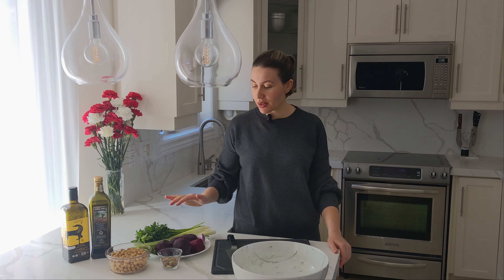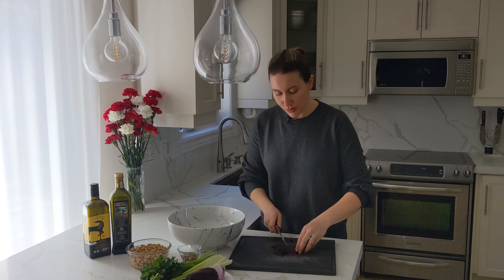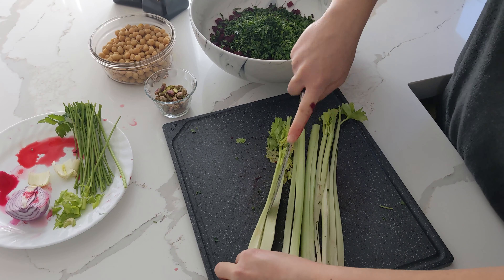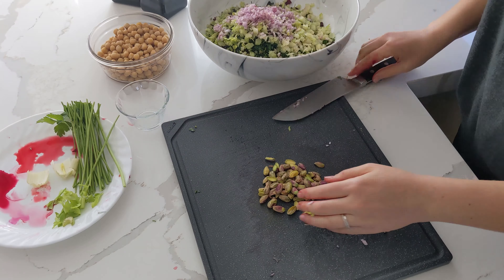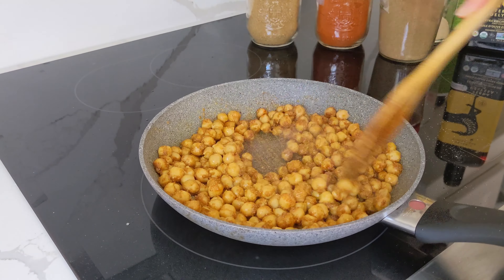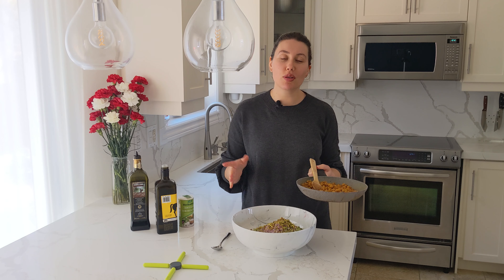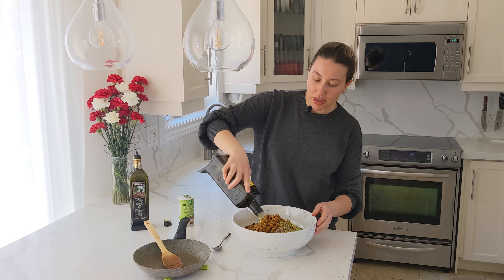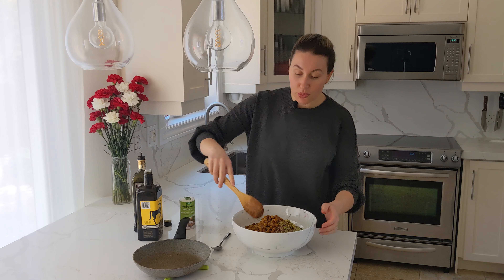How to make Beet Salad with Chickpeas – Healthy, delicious and filling salad | Gluten free & vegan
This beet salad is simple to make and tastes delicious warm or cold. As the flavours develop it becomes even better so make this a day ahead!

Ingredients:
• 3-4 medium cooked beets (roasted, boiled, steamed)
• 1 large bunch of parsley or cilantro
• 3-4 celery stalks with the leaves
• Half a small red onion or 2-3 scallions
• 1 handful of pistachios, walnuts, pecans or any other kind of nuts
• 1 can of chickpeas
• Coriander, cumin, turmeric, granulated garlic, salt, cayenne pepper (or any other spices, to taste)
• Balsamic vinegar (or any other kind of vinegar)

Directions:
• Chop the beets, parsley, celery, onion and nuts and add to a large bowl
• Heat up a few tablespoons of extra virgin olive oil in a skillet
• Rinse and drain chickpeas (rinse under cold water in a colander or sieve until there are no more bubbles – take your time with this, as it’s the liquid the chickpeas are canned in that causes bloating!)
• Add chickpeas to the hot oil, add in any spices you’d like, to taste, and fry for about 5 minutes or until chickpeas are warmed through, fragrant and delicious
• Add hot chickpeas to the bowl and dress salad with more extra virgin olive oil, balsamic vinegar and salt, to taste.
• Toss everything extremely well to coat and enjoy!

Bursting with nutrients and made with simple ingredients, this beet and roasted chickpea salad is sophreakingood!